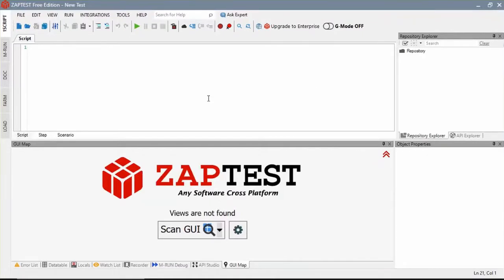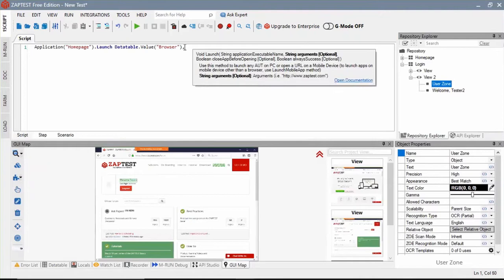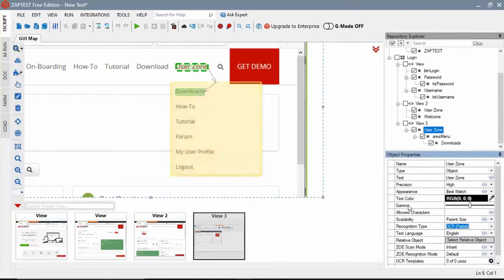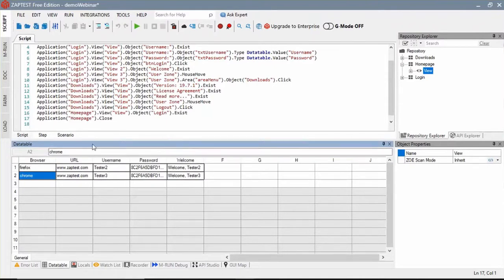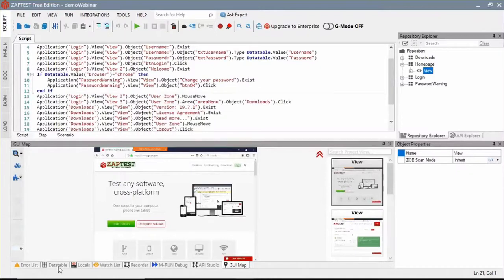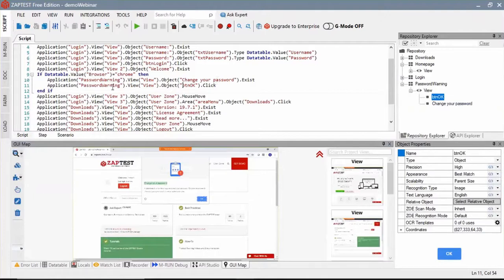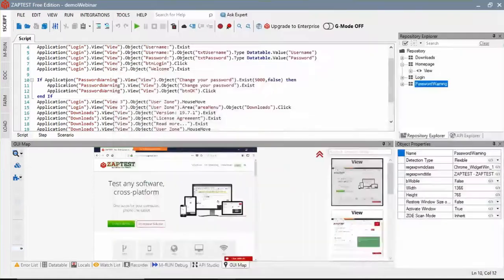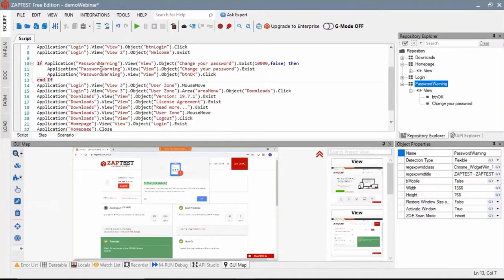ZAPTEST - Webinar 4 - 2020.03.20